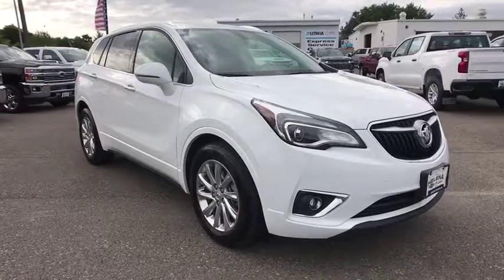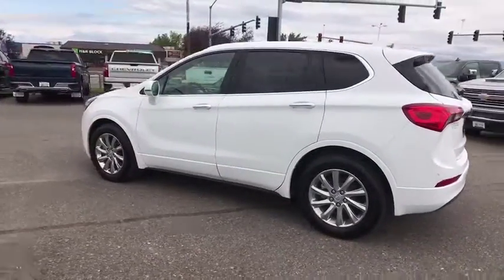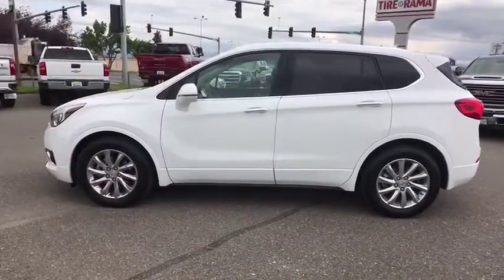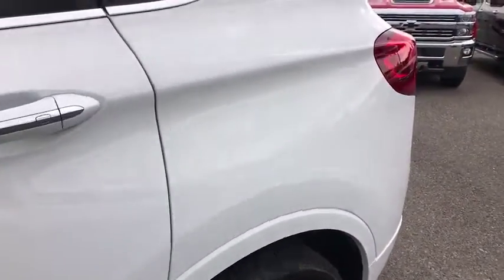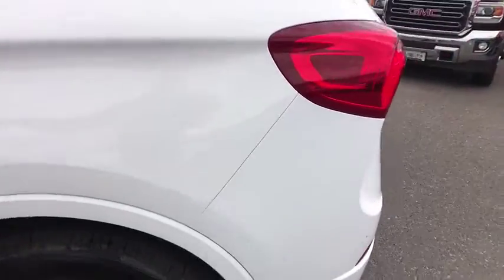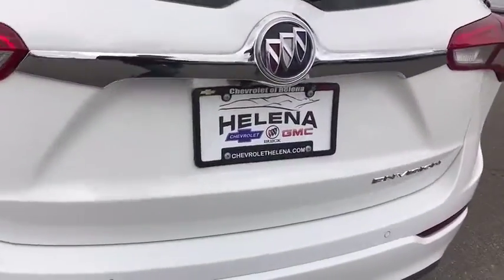2019 Buick Envision Great Falls, Bozeman, Billings, Butte, Helena, MT Montana KD030908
New 2019 Buick Envision available in Helena, Montant at Lithia Chevrolet Buick GMC of Helena. Servicing the Great Falls, Bozeman, Billings, Butte, MT area.
2019 Buick Envision FWD 4dr Essence - Stock#: KD030908 - VIN#: LRBFXCSA3KD030908

Heated Leather Seats Onboard Communications System Remote Engine Start Dual Zone A/C Alloy Wheels Back-Up Camera. SUMMIT WHITE exterior and DARK GALVINIZED W/EBONY ACCENTS interior Essence trim. EPA 29 MPG Hwy/22 MPG City! CLICK ME! KEY FEATURES INCLUDE: Leather Seats Power Liftgate Rear Air Heated Driver Seat Heated Rear Seat Back-Up Camera Onboard Communications System Aluminum Wheels Remote Engine Start Dual Zone A/C Heated Seats Heated Leather Seats Keyless Entry Privacy Glass Remote Trunk Release Steering Wheel Controls Child Safety Locks. OPTION PACKAGES: TRANSMISSION 6-SPEED AUTOMATIC ELECTRONICALLY-CONTROLLED with Driver Shift Control (STD) ENGINE 2.5L DOHC 4-CYLINDER SIDI with Variable Valve Timing (VVT) (197 hp [147 kW] @ 6300 rpm 192 lb-ft of torque [260 N-m] @ 4400 rpm) (STD) AUDIO SYSTEM BUICK INFOTAINMENT SYSTEM AM/FM STEREO SIRIUSXM with 8 diagonal Color Touch Screen includes 2 USB ports Bluetooth streaming for audio and select phones and Phone Integration for Apple CarPlay and Android Auto capability for compatible phone (STD). Buick Essence with SUMMIT WHITE exterior and DARK GALVINIZED W/EBONY ACCENTS interior features a 4 Cylinder Engine with 197 HP at 6300 RPM*. BUY FROM AN AWARD WINNING DEALER: At Chevrolet Buick GMC of Helena we are local people helping local people find the car truck or SUV that meets their needs and at a fair price. In fact it is our promise that if you find a lower advertised price on a comparable vehicle in the 4 state area we will refund you the difference. Our customers are very important to us and it is our goal that they be 100% satisfied when doing business with us from the sales process to servicing their vehicle and doing right the first time. Price does not include title license or dealer doc fees. Price contains all applicable dealer incentives and non-limited factory rebates. You may qualify for additional rebates; see dealer for details.